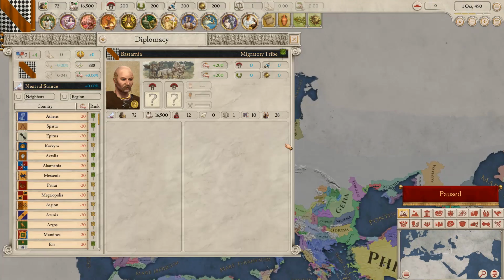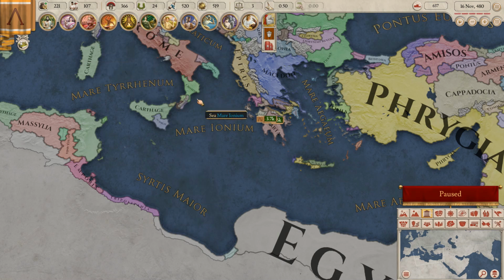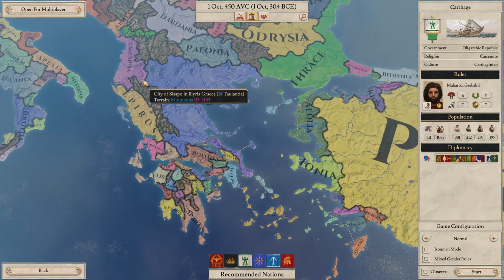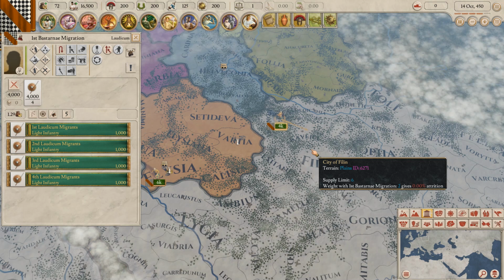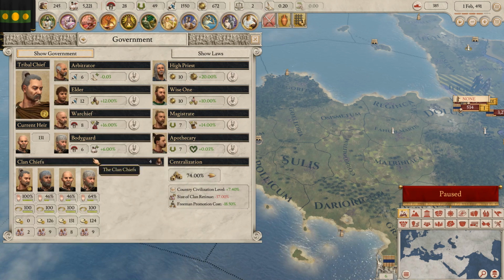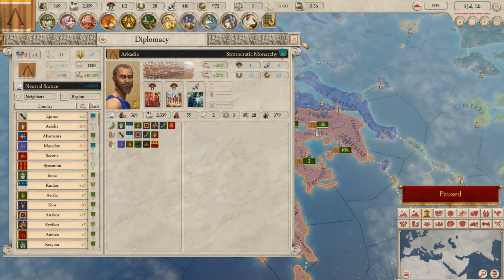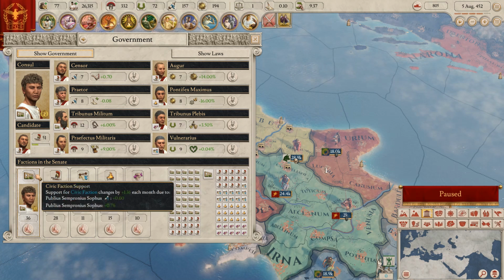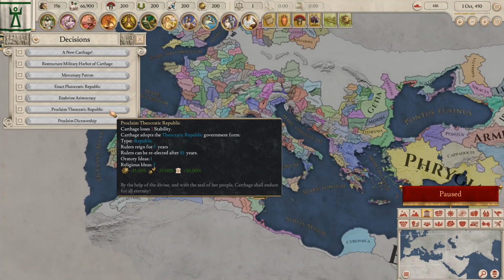Imperator: Rome - Government Types in Detail - Every Type, All Stats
A detailed look at government types in Imperator: Rome. A brief overview followed by detailed examination of what each government type brings to the game.

7:18 to jump to tribal detail, skipping map tour.
10:02 Monarchies in detail.
14:05 Republics in detail.

Imperator: Rome

Another Beat, Entirely